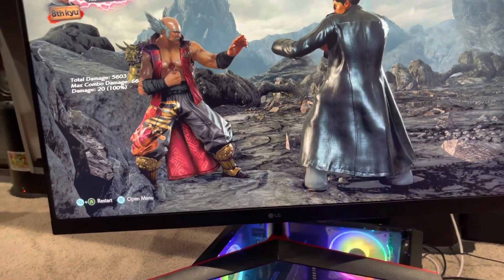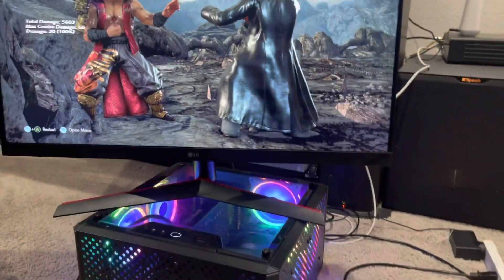Vewlix/Chewlix How to Budget the Smart way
Let me know what you guys think. The deals are out there! Just need to be a little patient